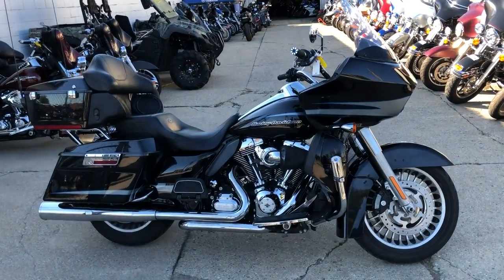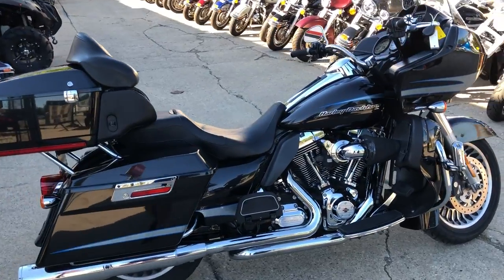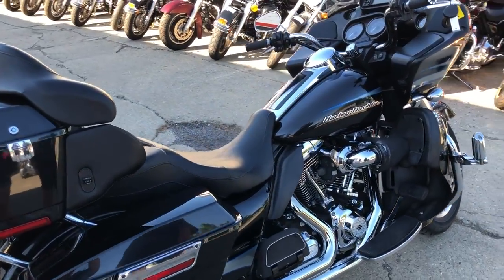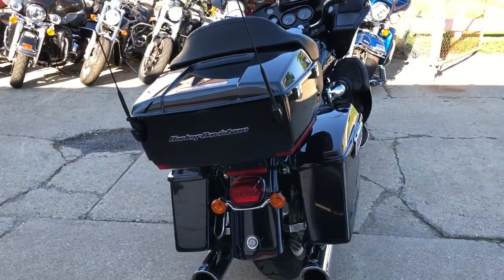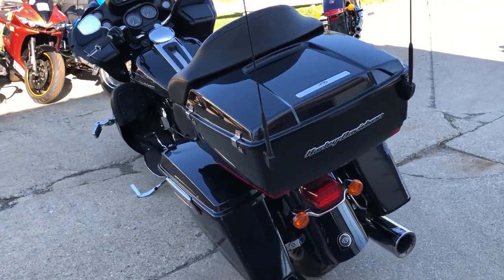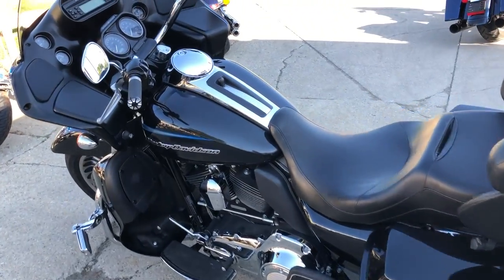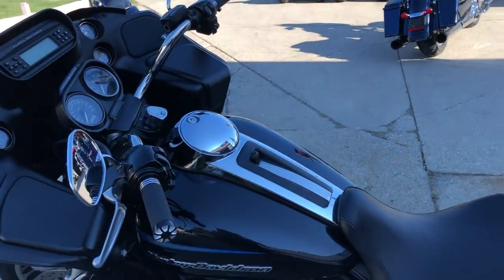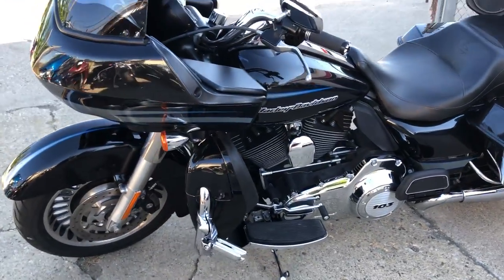2013 HARLEY FLTRU FOR SALE IN MI U6551